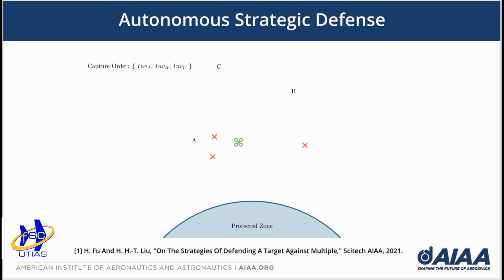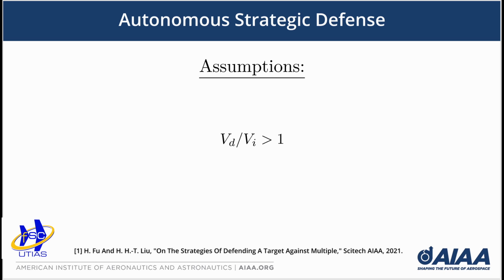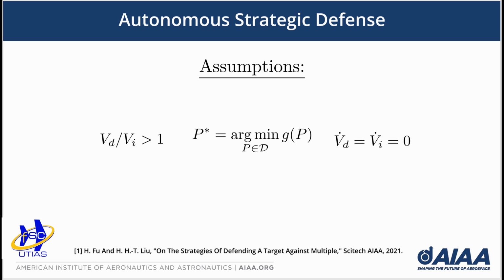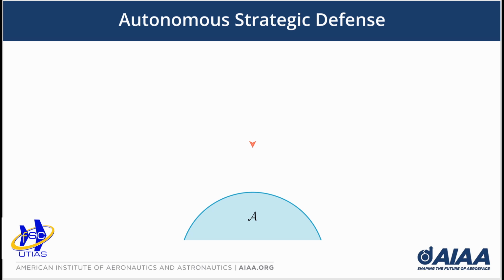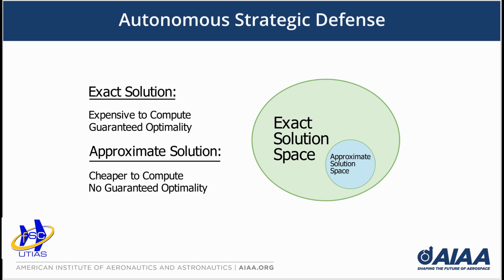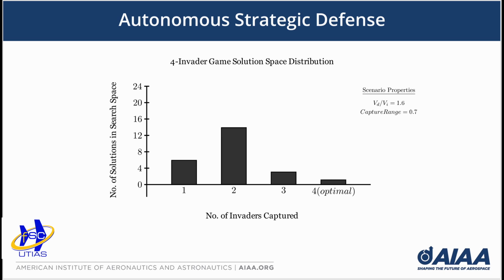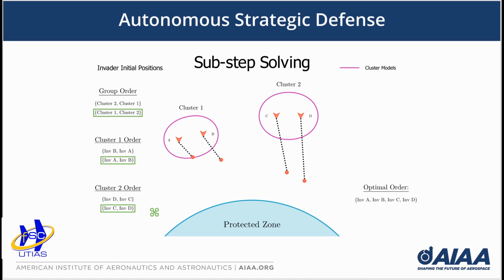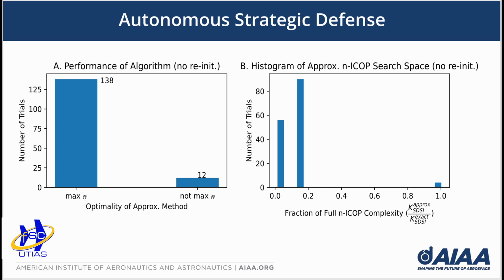Noah Zepp - Autonomous Strategic Defense - SciTech 22